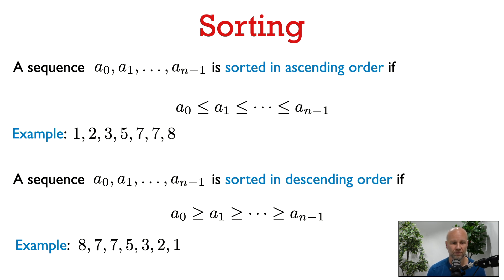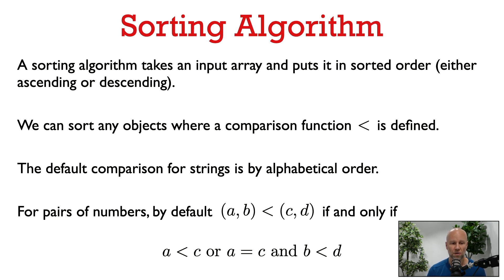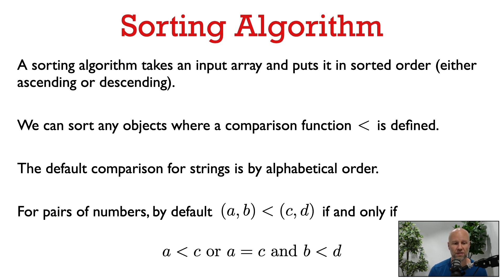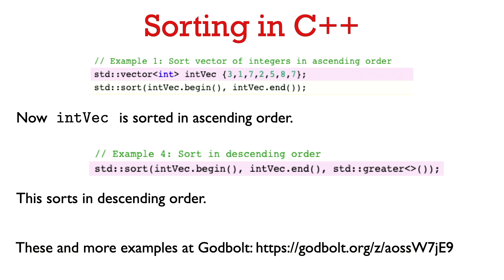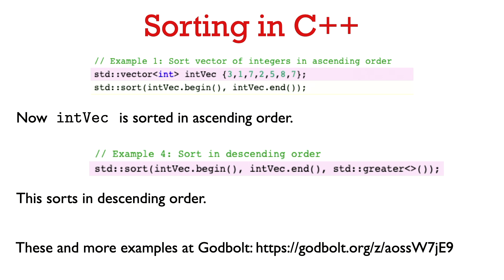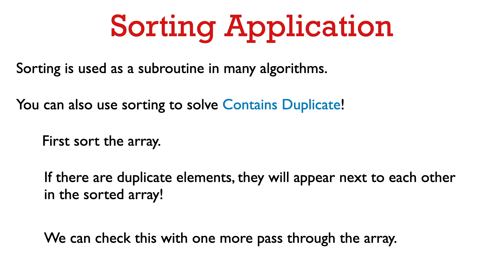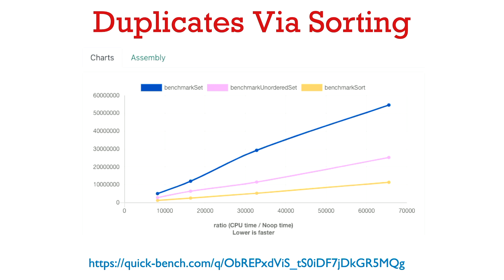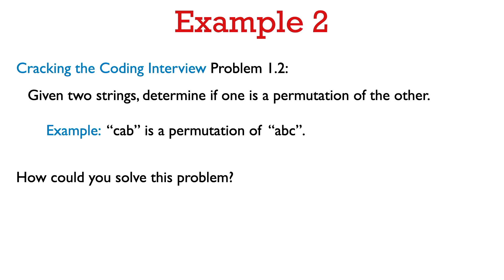31251 Lec 4.4: Introduction to Sorting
In this video we introduce and motivate the problem of sorting the values in a vector, talk about how you can sort in C++, and look at some applications of sorting.  In particular, we will talk about how to solve the "contains duplicate" problem using sorting.